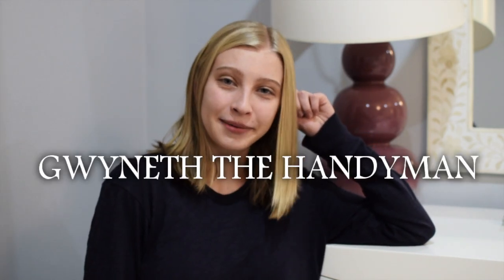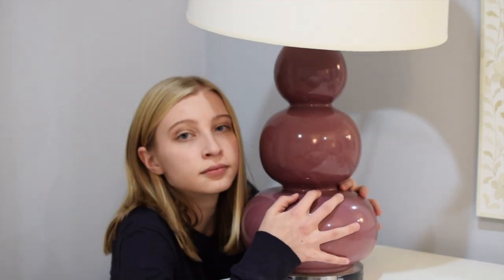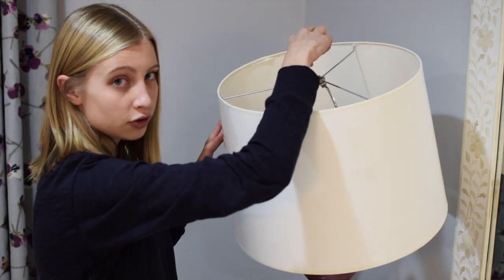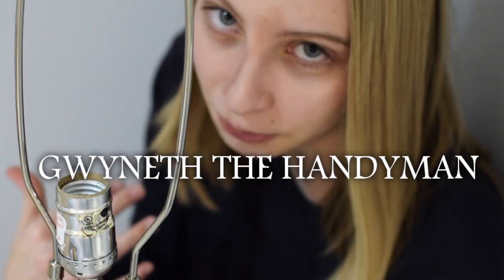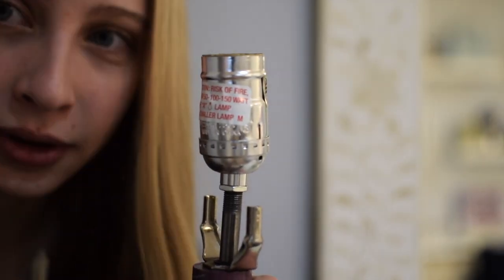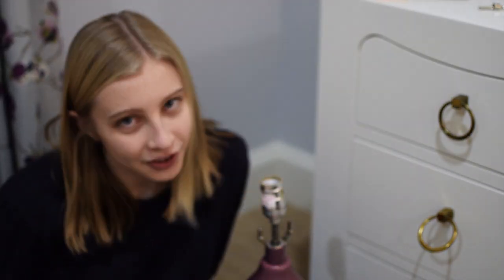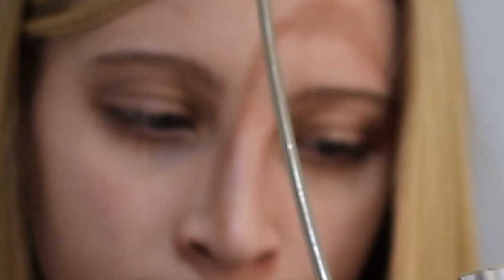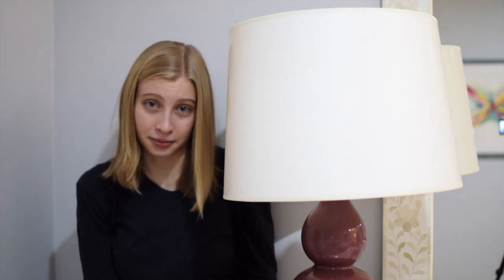cool lamp fun (warning: dangerous do not try at home)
hi welcome BACK to everyone's favorite show gwyneth the handyman. Today we learn how to fix a lamp so enjoy (side note: I'm actually gonna post more than 5 videos a year this year—welcome to my first video of the year there is more to come trust me)

sincerely,

your friend,,,

gwyneth